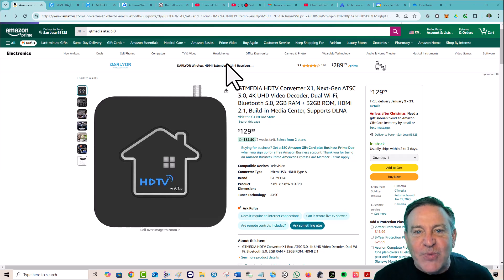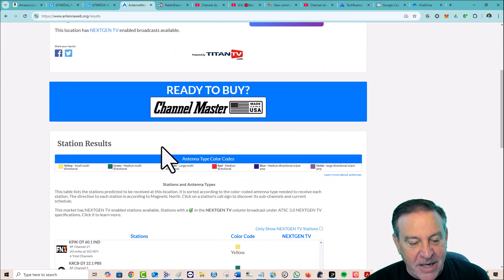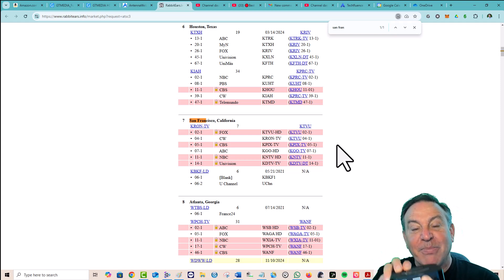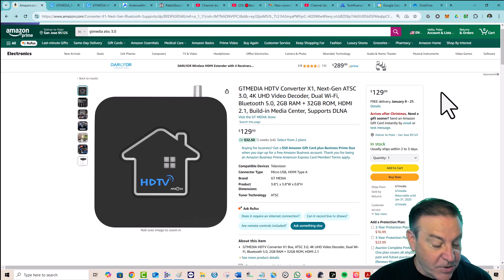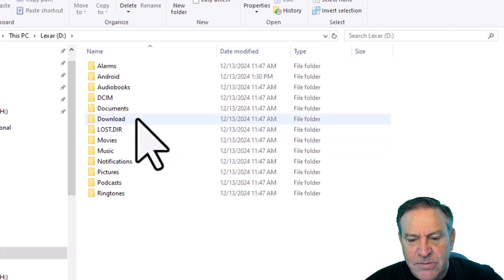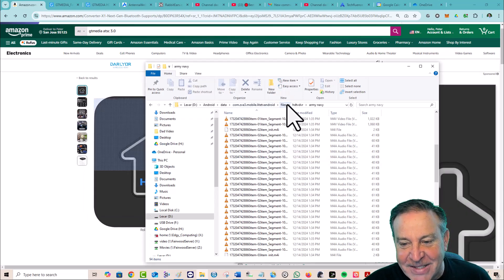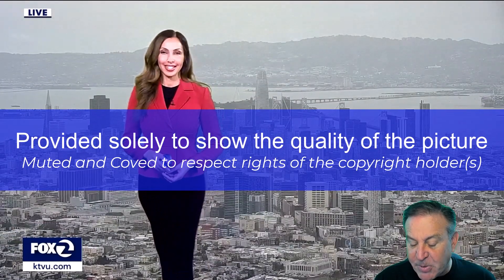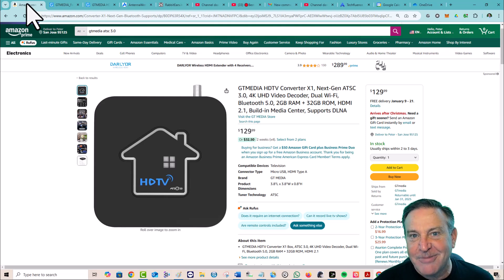🔴 ATSC 3.0 HDTV with Certified DRM for Encrypted Content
GTMedia HDTV X1
ATSC 3.0 was delayed broadcasters implementing DRM encryption. Now certified solutions are starting to emerge enabling you to Watch, Record and Playback DRM protected Television. FREE Programming for FREE OTA TV

Reference Sites: What you will get in your area